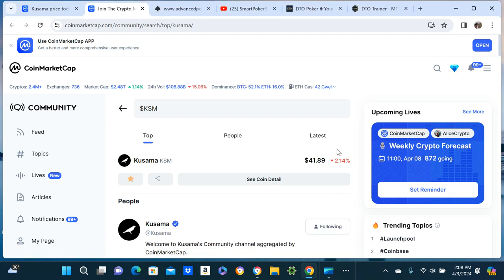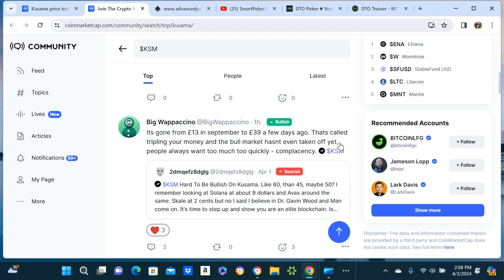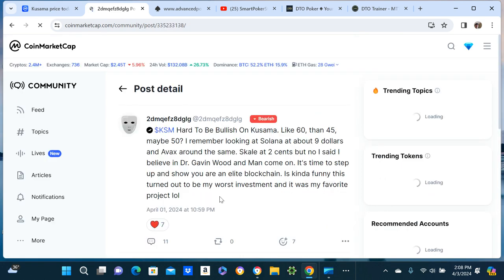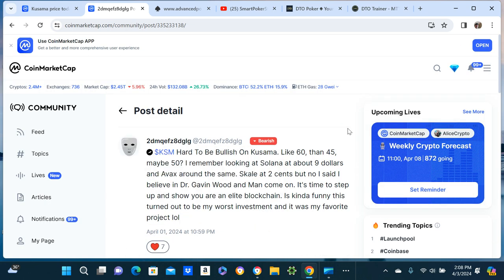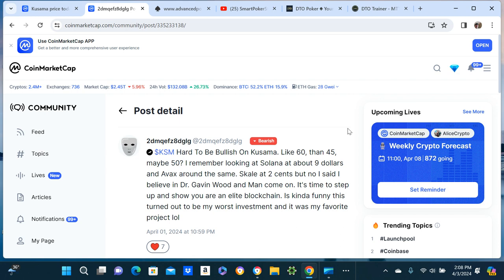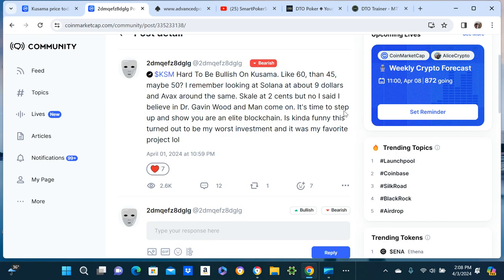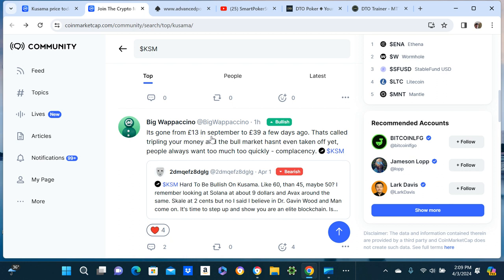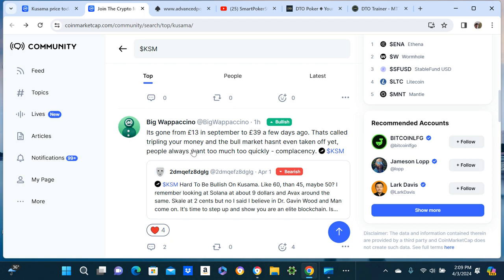MOVR Trending, KSM Scares Me, Flux and PRIME Are Great!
Just a quick video on the market. I might buy some more MOVR at these prices like 18.80 is not bad at all so maybe time to DCA. KSM was my worst investment but I still have hope lol and I told you PRIME and FLUX. Flux reminds me of a baby ICP. And I own ICP!
Remember this is never FINACIAL ADVICE, Always do research on a coin before you invest in it.